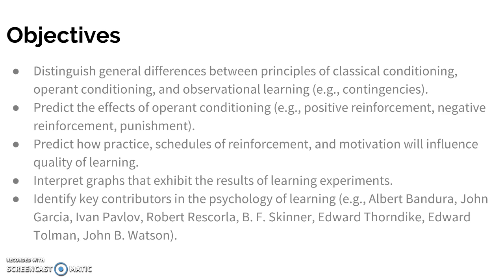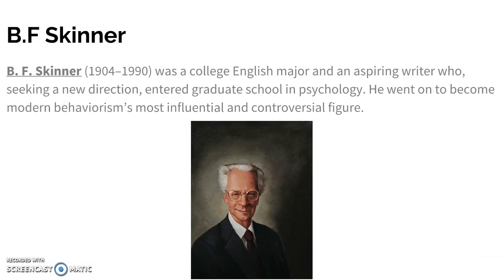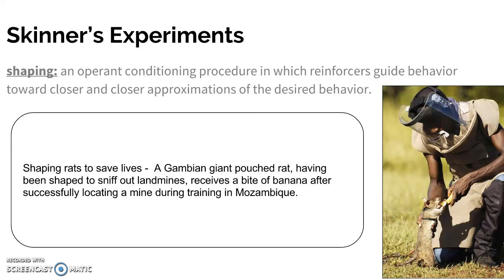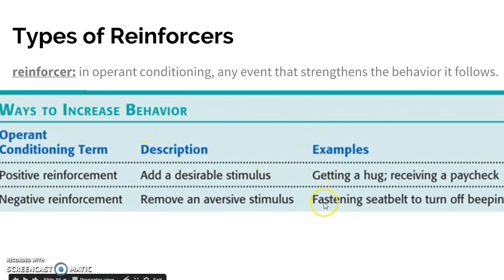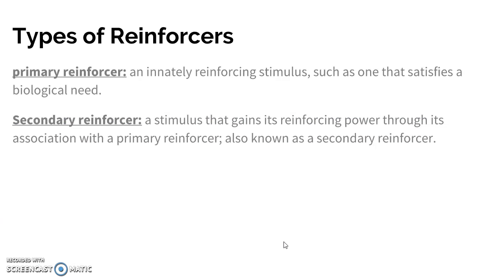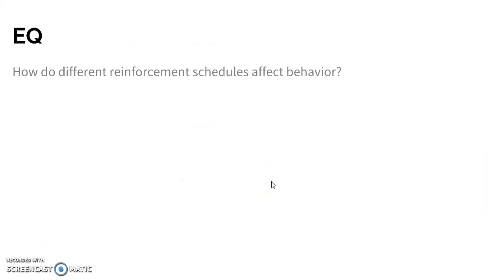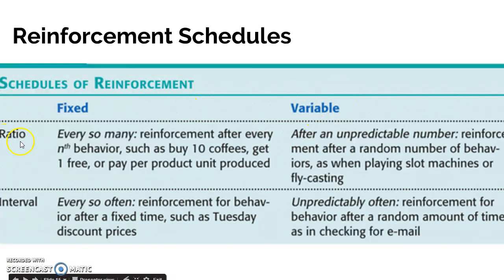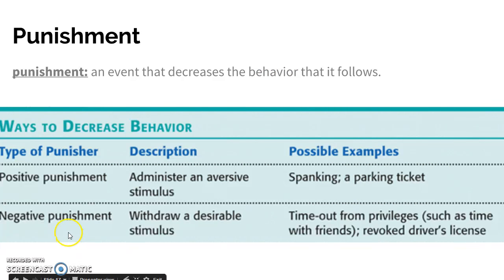Learning - Operant Conditioning